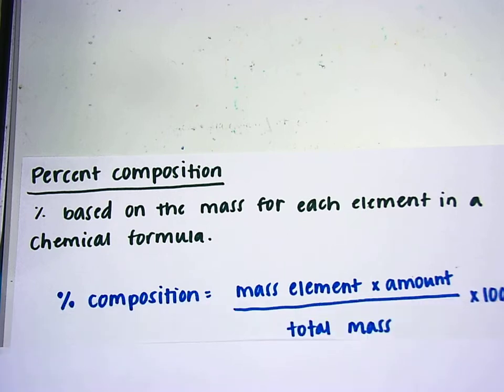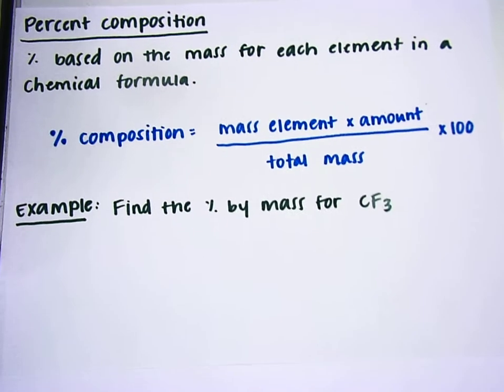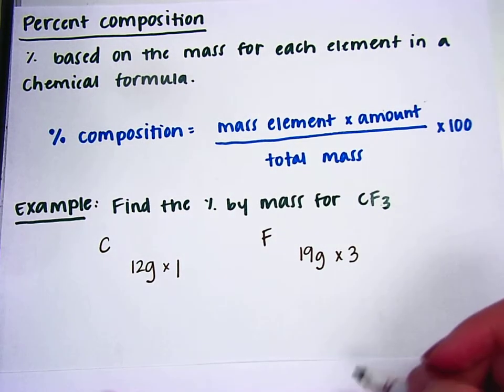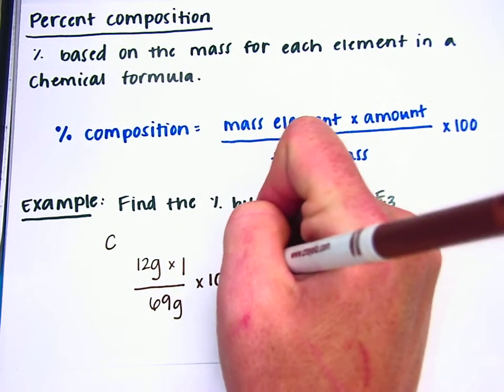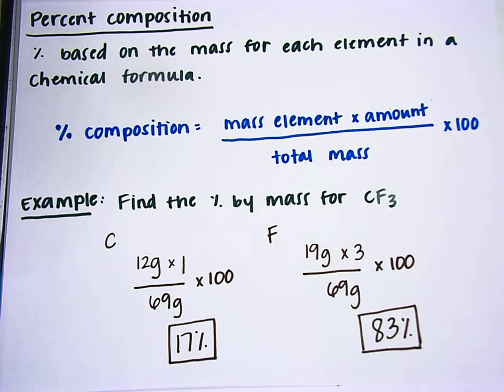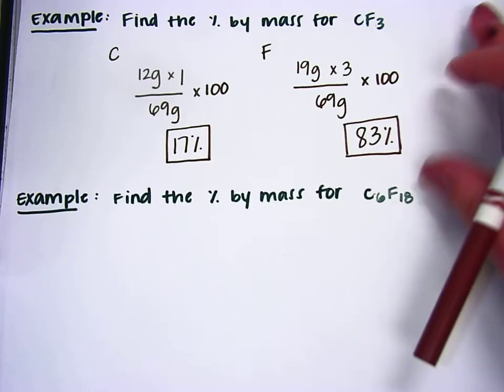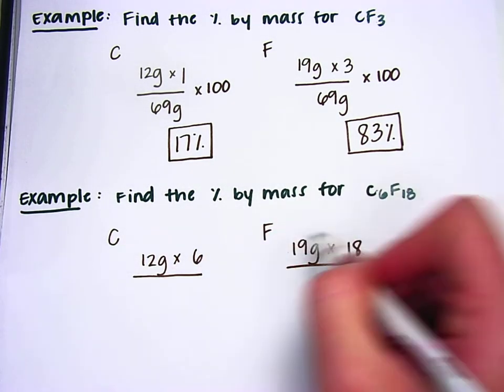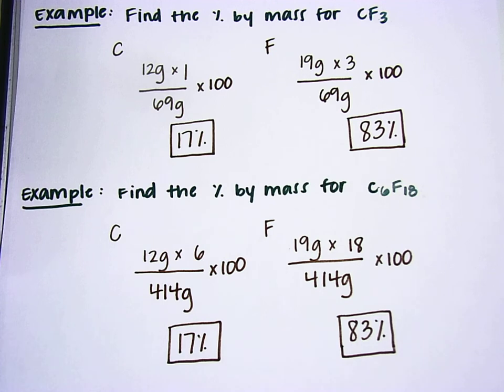Percent Composition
Notes on percent composition from class. An introduction to Empirical and Molecular Formulas.